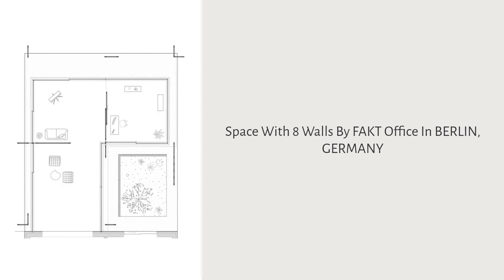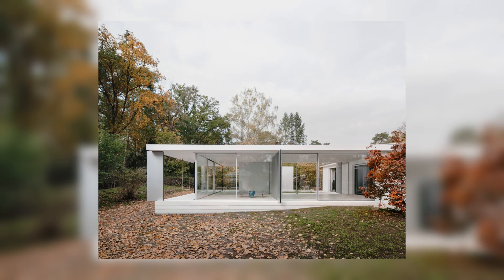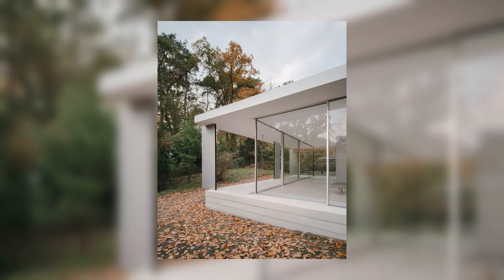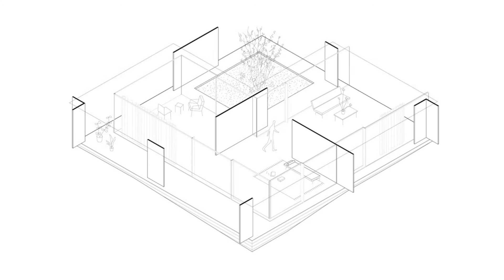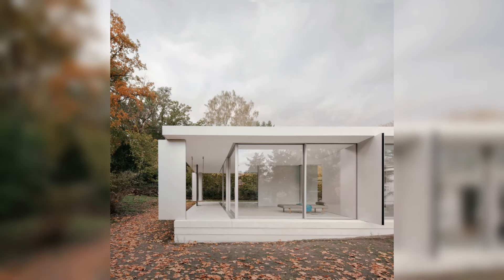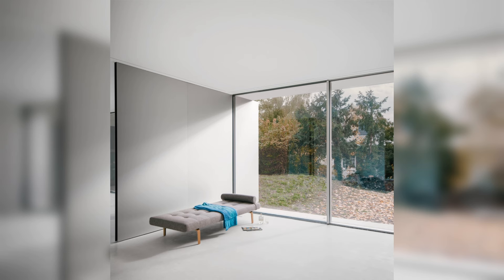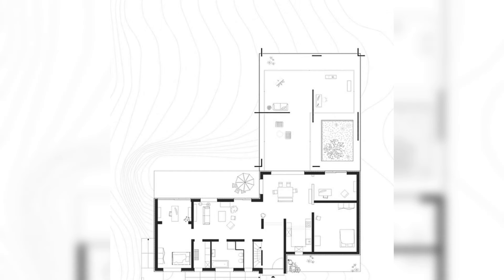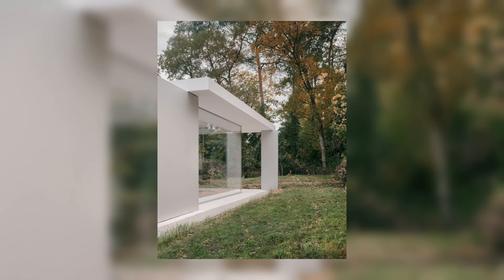Space With 8 Walls By FAKT Office In BERLIN, GERMANY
An extension of the existing structure with flowing rooms, blending outside and inside spaces.
The idea of only slim wall panels as the formative element was the starting point of the design. The walls serve as the only structural support, yet act as room-forming elements in the interior. In a small space, different spatial situations are created with simple means. Three interior spaces are perceived, which are connected in an open relationship to the garden, to each other, and to the patio as a fourth space. A simple and light roof is encircling the eight wall panels.
The existing building from the 1960s needed to be extended to create more space for the client’s living situation and at the same time allow space for working from home.

Archi Studio

Architects: FAKT Office
Year:
2020
Photographs:Simon Menges
City: Berlin
Country: Germany